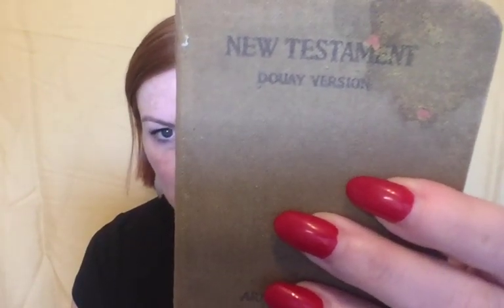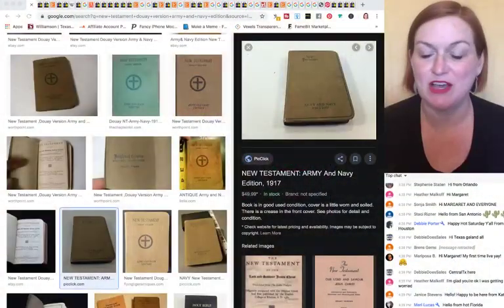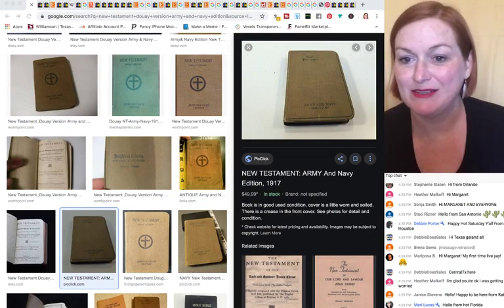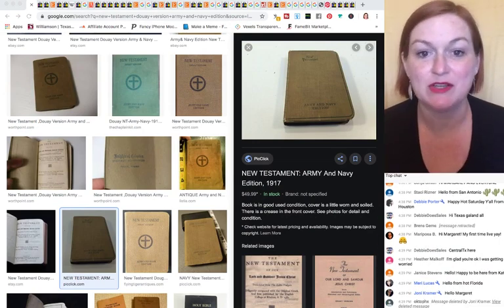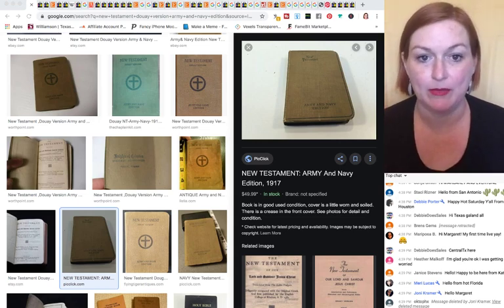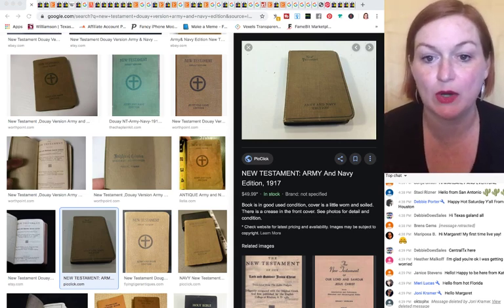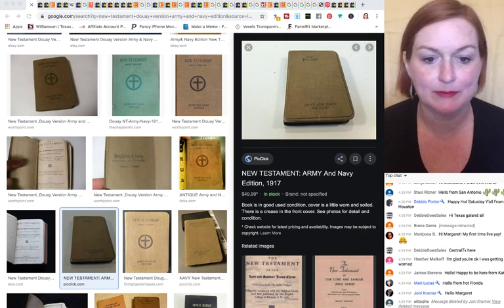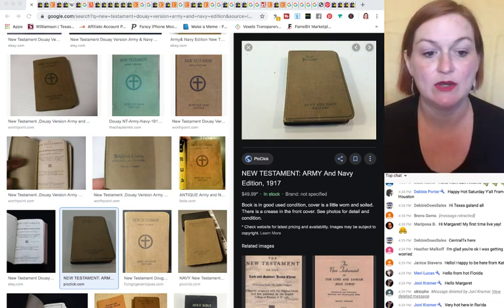10 Small Items to Flip on Ebay, $30 into $300 from Estate Sales Cheap Things to Sell on Ebay 2019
10+ Small Items to Flip on Ebay, Small Things to Sell to Make Money Cheap Things to Sell on Ebay 2019 10 Easy to find, cheap to buy, small items to sell on eBay for profit. These 10 things are small and easy to store and are light weight so they are easy to ship when you flip them on Ebay.  These are products you can buy cheap and sell high and are some of the best things to sell on ebay for a profit

*Mailbox*
78680